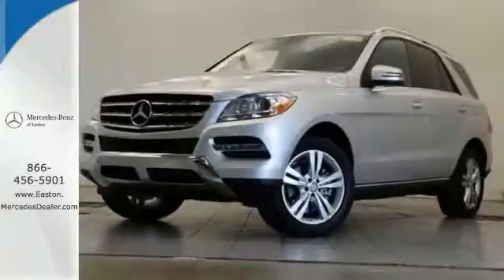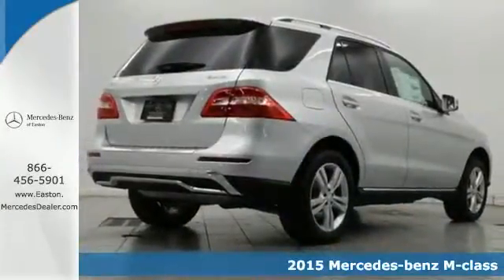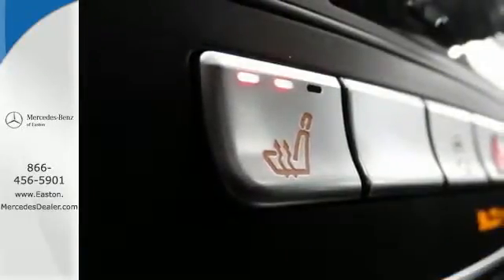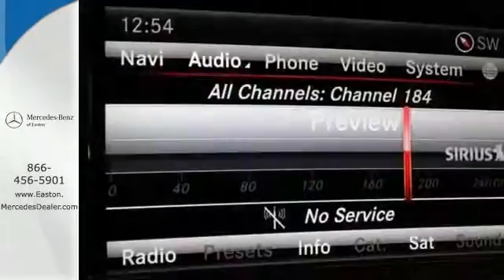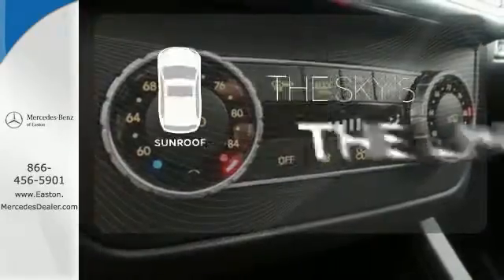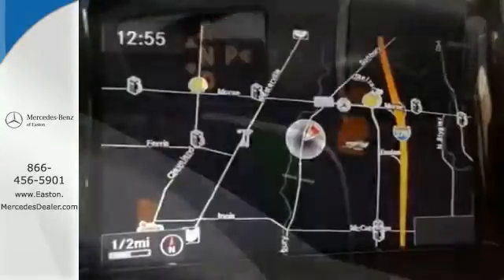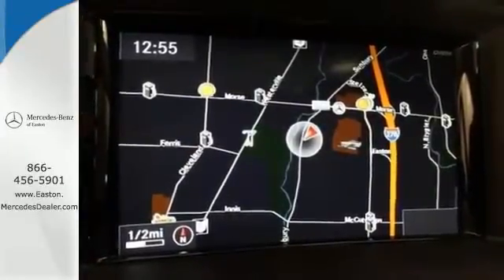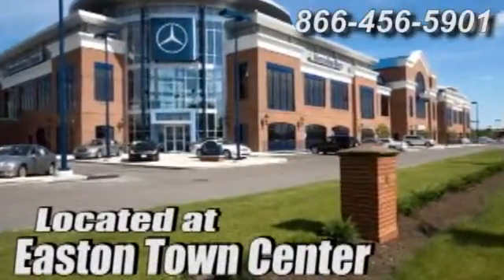2015 Mercedes benz M class Columbus OH Mercedes Benz Dealer, OH MN506500 360p